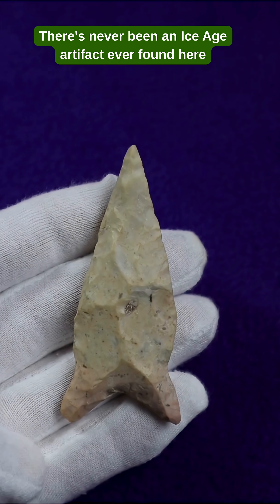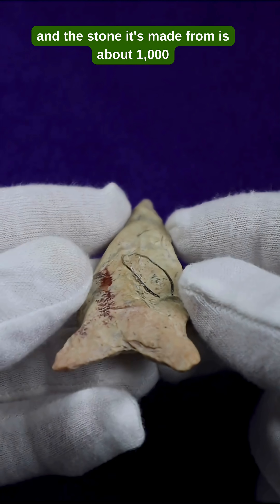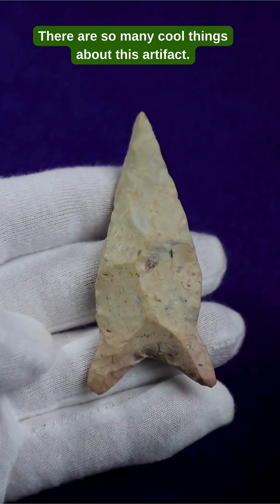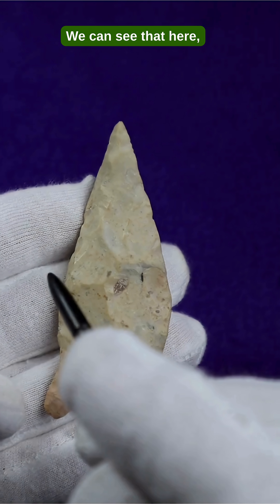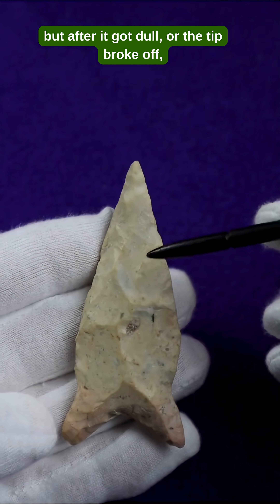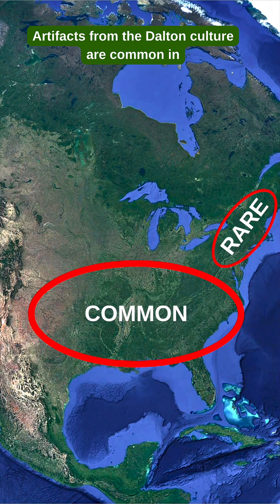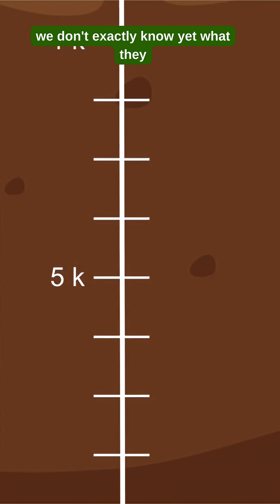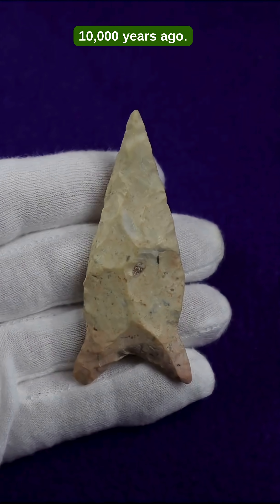Ice Age Stone Never Found Before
Ice Age artifacts made from this type of stone have never been found in this part of North America before!

I'm a solo YouTube creator from start to finish, I enjoy learning about every aspect of the YouTube video creation process.